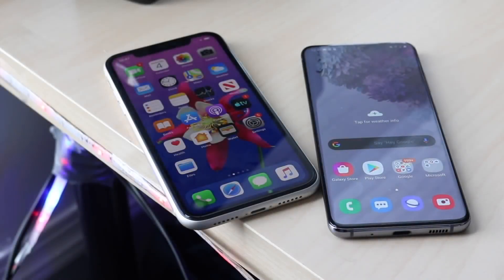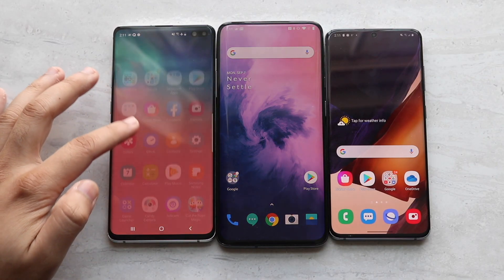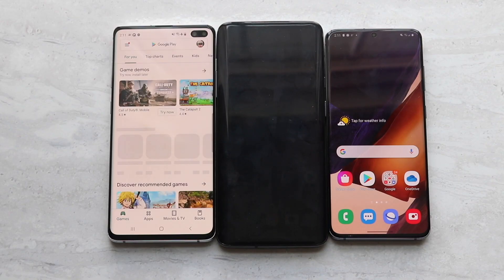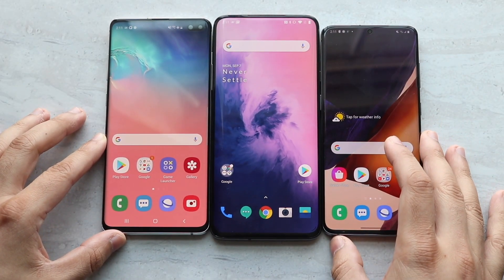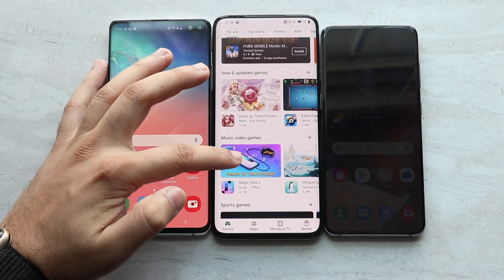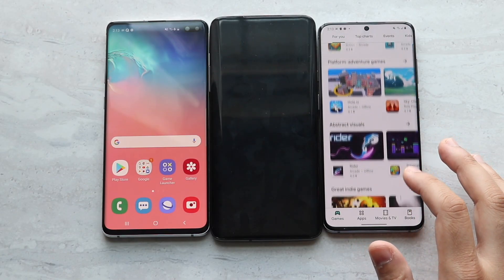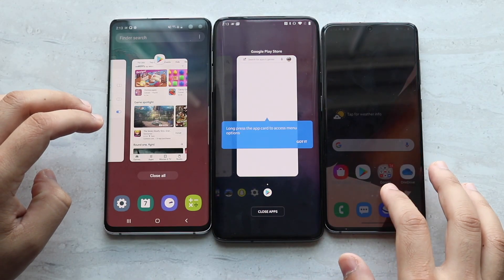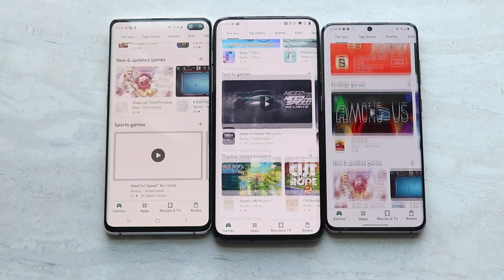60Hz Vs 90Hz Vs 120Hz - Refresh Rate Comparison!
Here is a quick comparison on a 60Hz panel vs a 90Hz panel and a 120Hz panel.